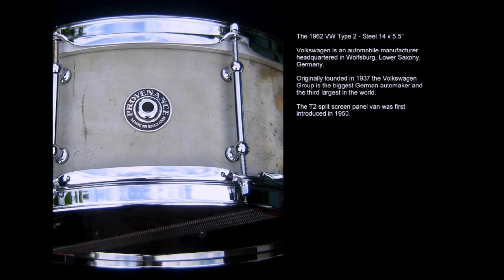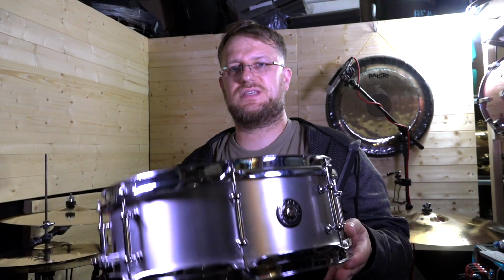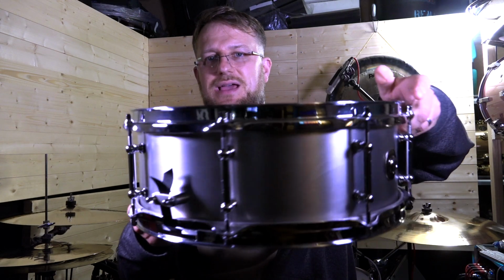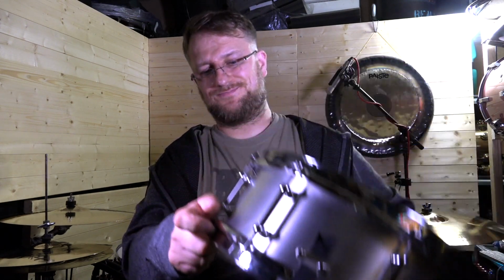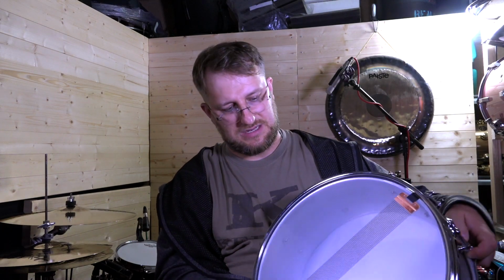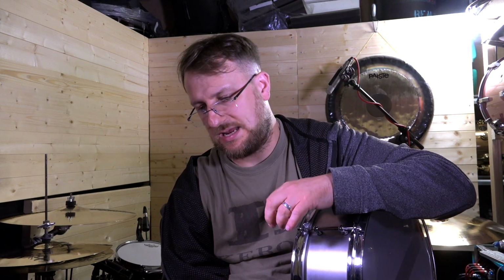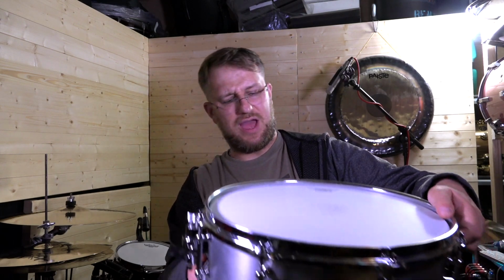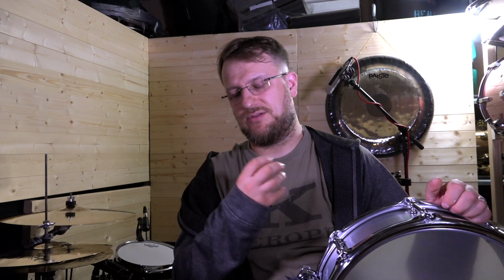Provenance 14x5.25 1944 Merlin cast aluminium snare drum